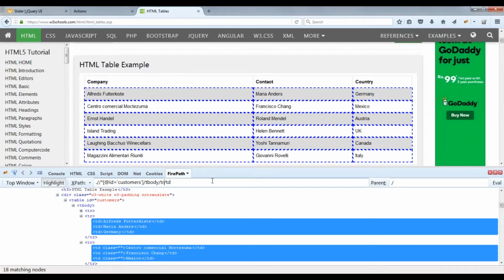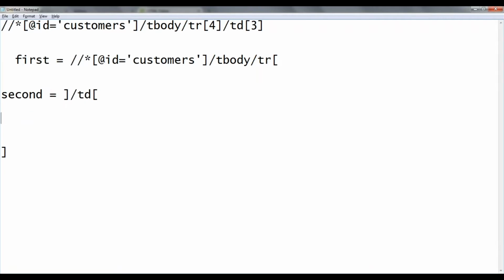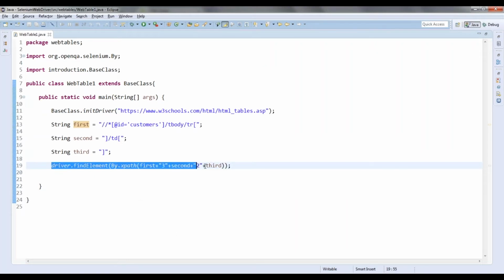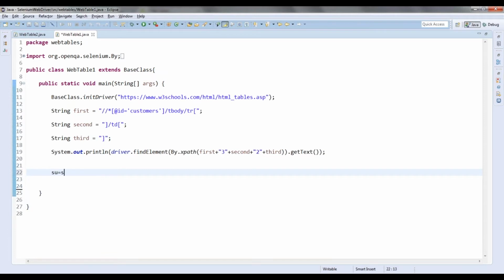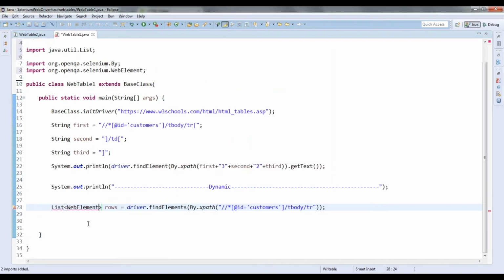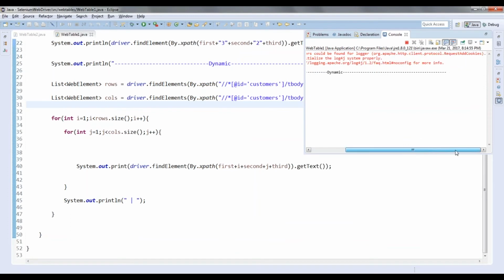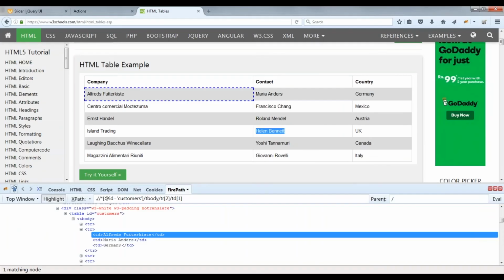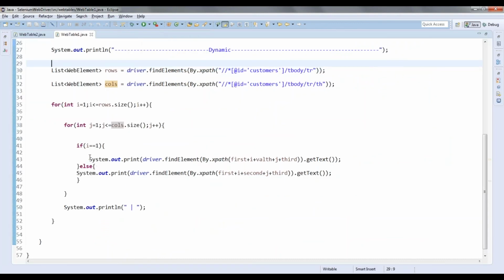Handling Web Tables in Selenium | Static & Dynamic Web Tables in Selenium